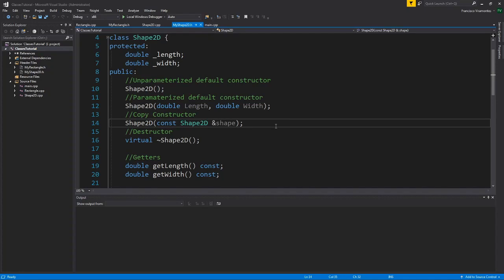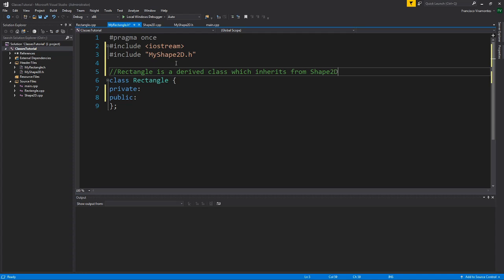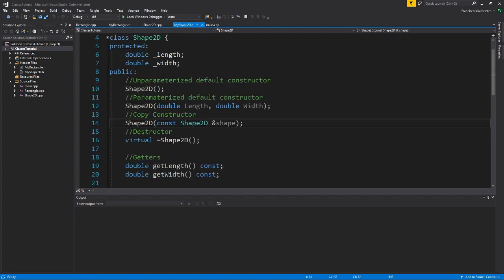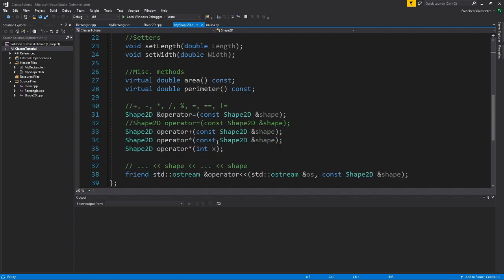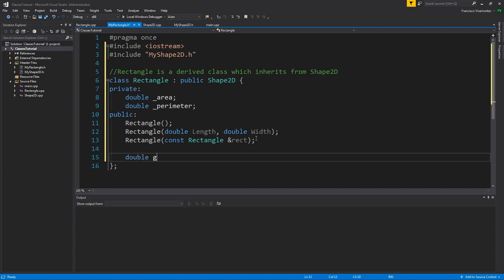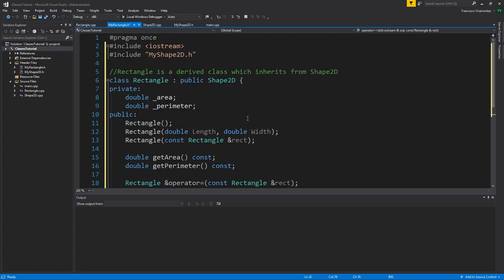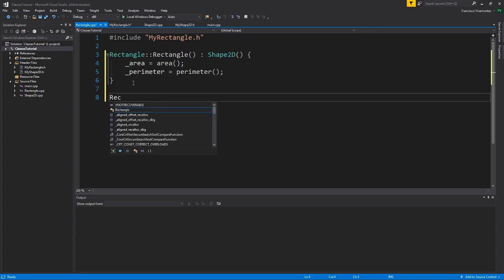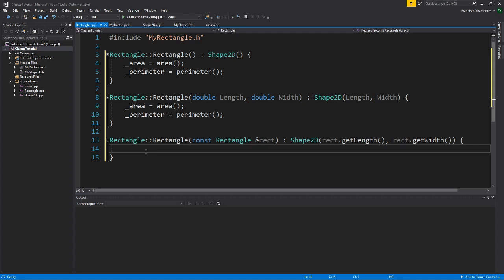C++ Classes: A derived rectangle class part 1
In this video we use the Shape2D class created in previous videos to create a rectangle class.